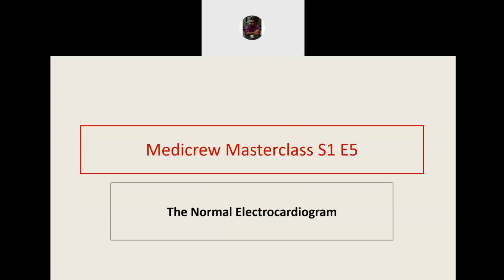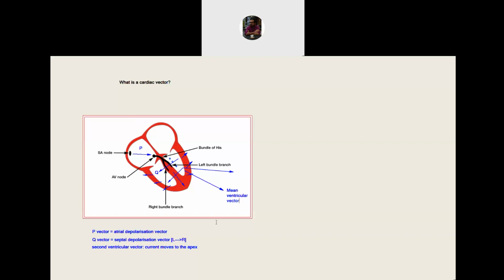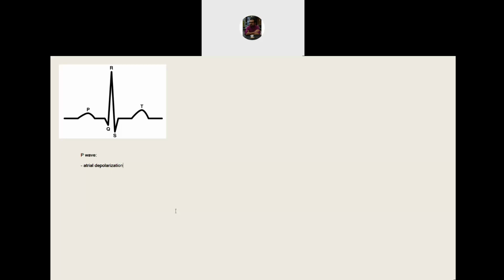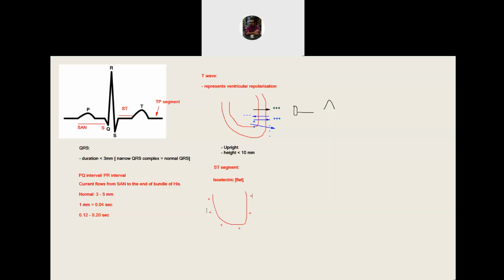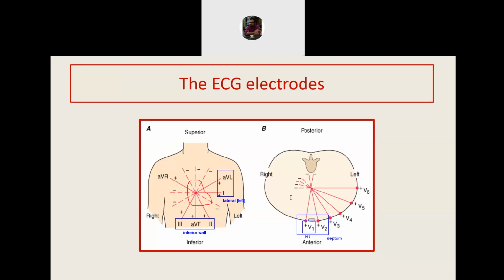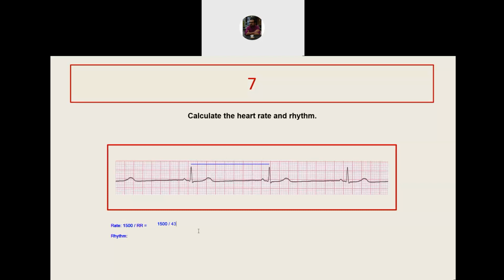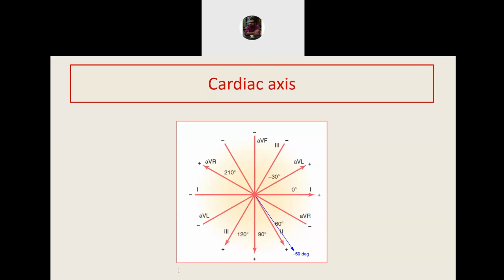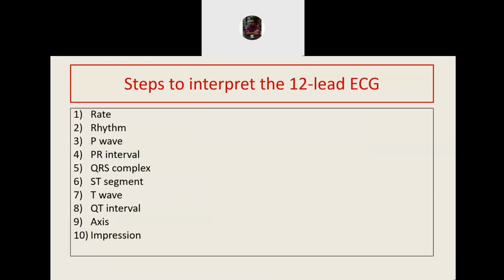Medicrew Masterclass S1 E5 Electrocardiogram 2021 04 24 19 06 41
The Medicrew Masterclasses are formatted as a Web-series, with Seasons (on specific systems) and Episodes (on selected topics) encompassing and integrating the relevant basic and clinical facets.

Season 1 is based on Cardiovascular System, as we explore handpicked topics of cardiovascular physiology, pathology, pharmacology, microbiology and medical management through 10 different episodes.

Episode 5 is about the genesis, vectorial interpretation and analysis of a normal ECG.